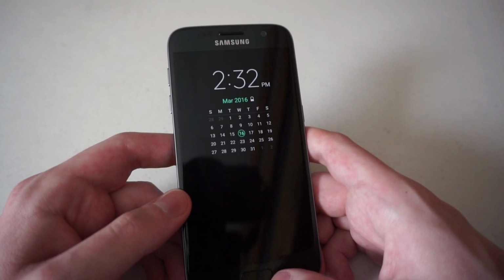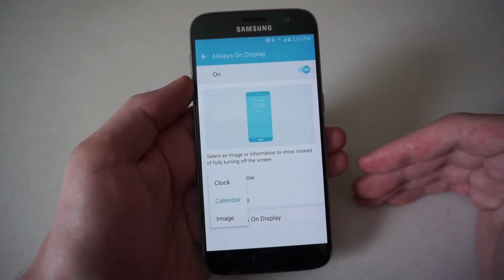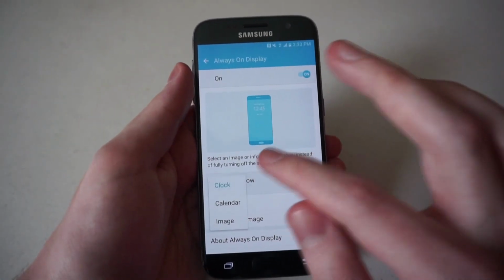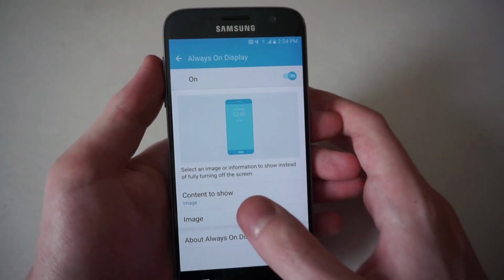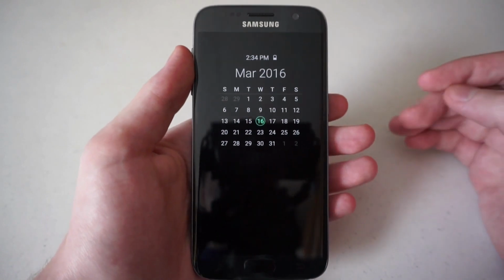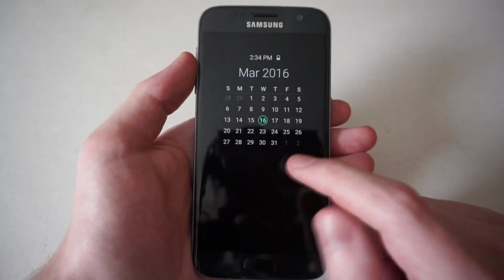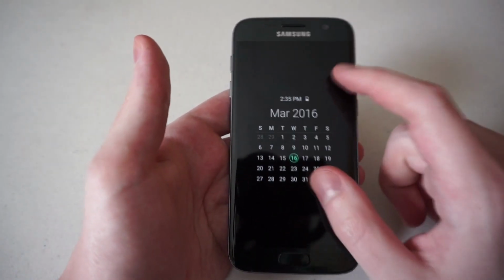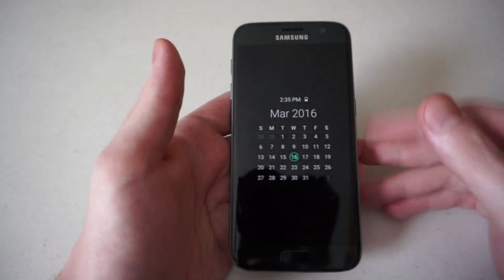Using Samsung's always-on display with the Galaxy S7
This year, Samsung's flagship has an always-on display. The Galaxy S7 and S7 Edge are able to show the time, date, and battery life without you ever having to wake the screen.

And thanks to Robert Jung for our new music! to learn more about Robert and his visual and audio design studio.